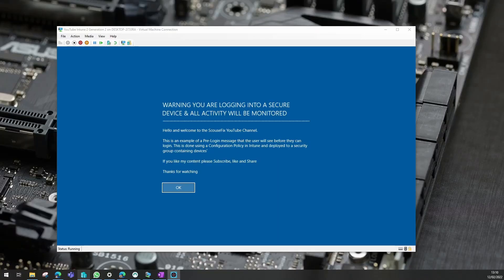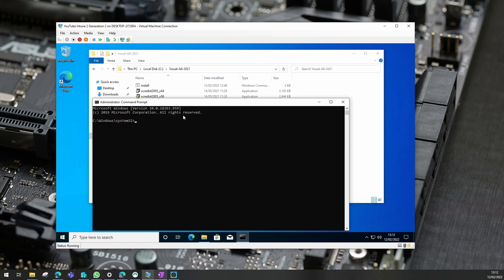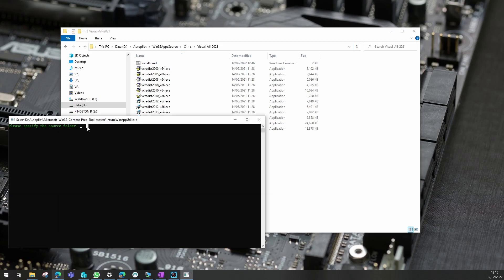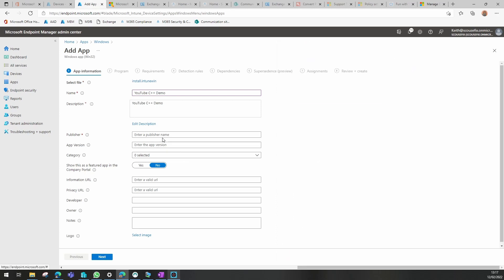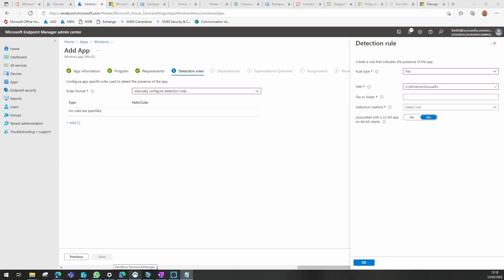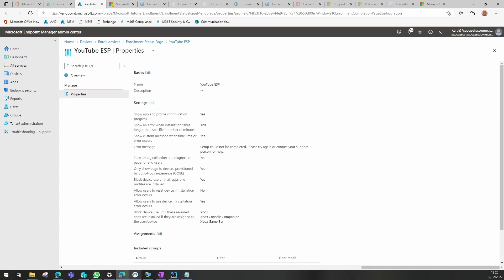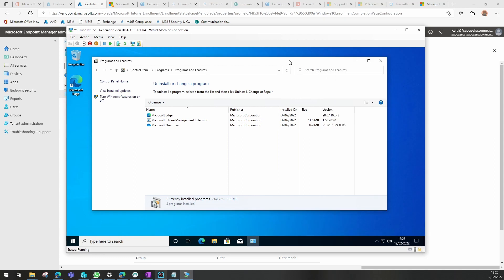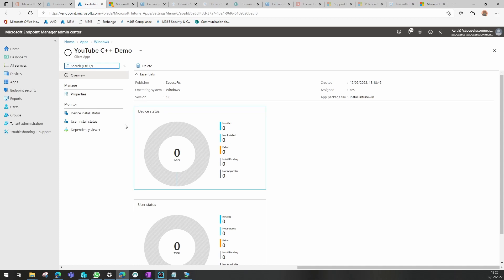Win32 Application Packaging #4 [2022] - All Microsoft Visual C++ Versions in one package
In this video you will see how I packaged and deployed various versions of C++ into one Win32 App and deployed it through Intune.

I use a .cmd file to control the installs of x86 and x64 versions and to create a folder for each for Intune to detect as a detection rule.

to get the .cmd in her I have reduced the amount of install files but you will see the basics of what is happening

@echo off
CD /d %~dp0

set IS_X64=0 && if "%PROCESSOR_ARCHITECTURE%"=="AMD64" (set IS_X64=1) else (if "%PROCESSOR_ARCHITEW6432%"=="AMD64" (set IS_X64=1))

if "%IS_X64%" == "1" goto X64

start /wait vcredist2005_x86.exe /q

MKDIR c:\Windows\Scousefix\CPlusPlusX86Installed

goto END

:X64

start /wait vcredist2005_x64.exe /q

MKDIR c:\Windows\Scousefix\CPlusPlusX86andx64Installed

goto END
:END